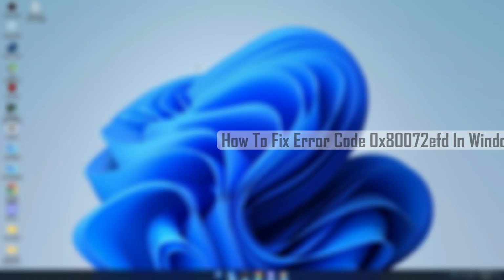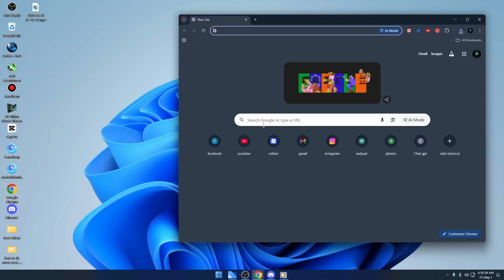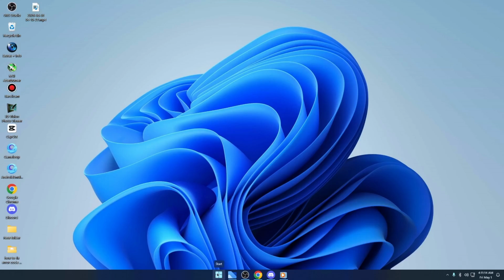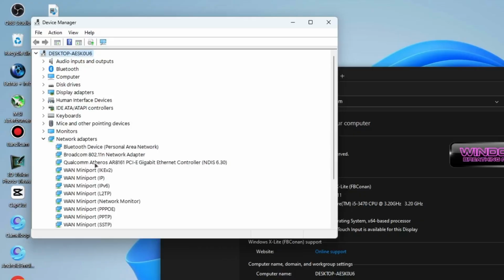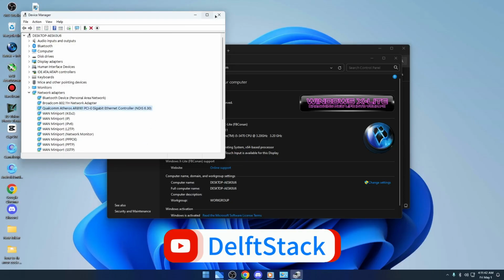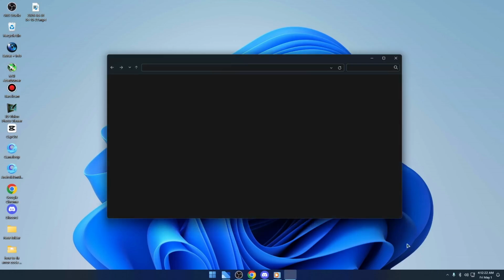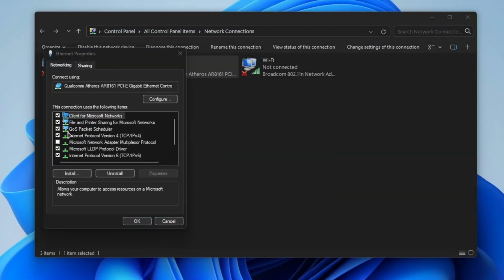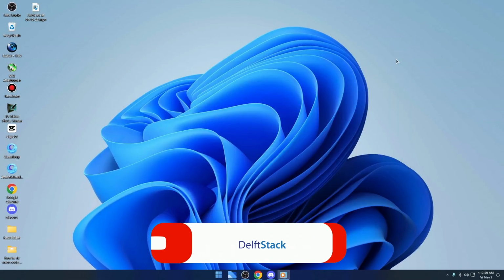How to Fix Error Code 0x80072efd on Windows 10 (Easy Fix 2026)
Struggling with error code 0x80072efd in Windows 10? 😩
This common network-related issue can stop you from accessing Microsoft services, updates, or apps. In this step-by-step tutorial, you'll learn exactly how to fix it quickly using simple and effective methods—even if you're not tech-savvy.

 ✅ How to check and fix internet connectivity issues
 ✅ How to verify and update your Wi-Fi adapter driver
 ✅ Correct network configuration settings for Windows 10
 ✅ How to disable proxy settings causing connection problems
 ✅ Simple troubleshooting steps that actually work

⏱️ Timestamps
 00:00 Introduction
 00:12 Check Internet Connection
 00:28 Verify Wi-Fi Adapter Driver
 00:54 Configure Network Settings

 ✔️ Fix the error without reinstalling Windows
 ✔️ Save time with easy, beginner-friendly steps
 ✔️ Improve your system's network performance
 ✔️ Learn useful troubleshooting skills for future issues